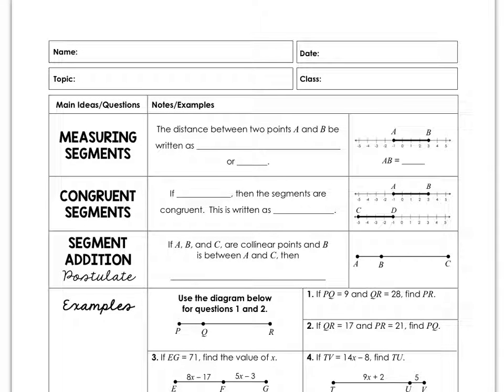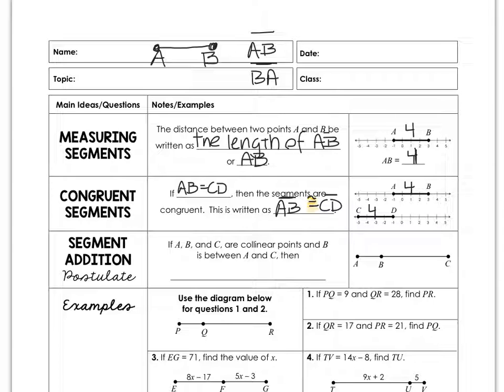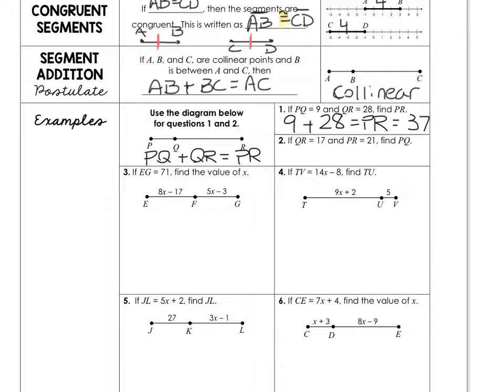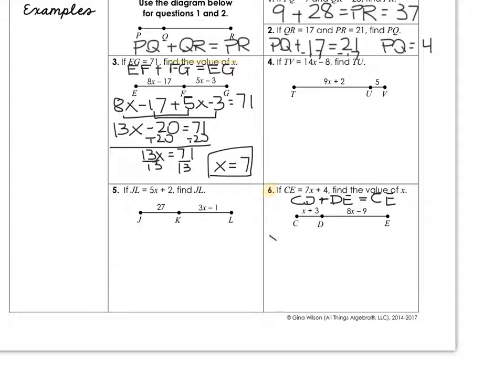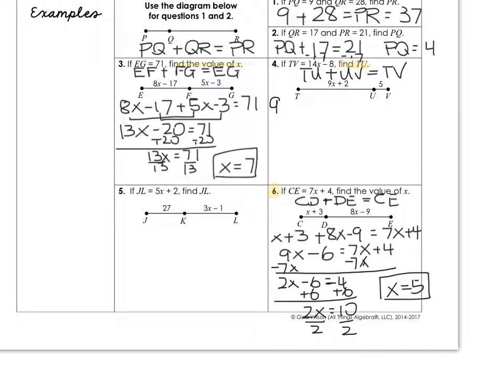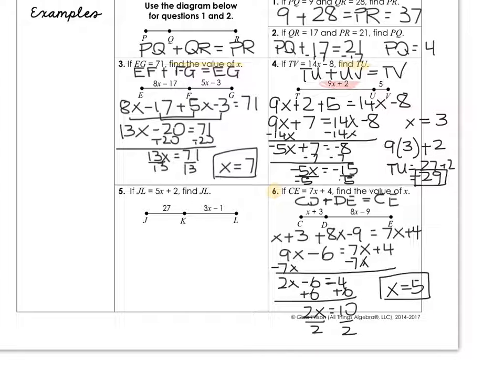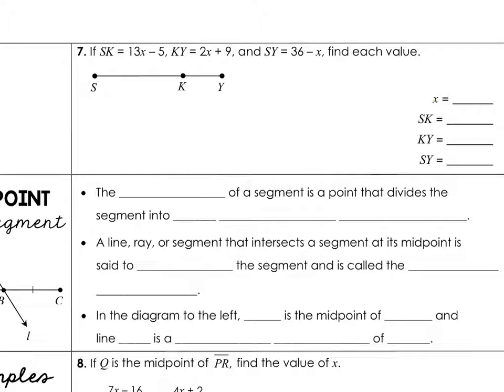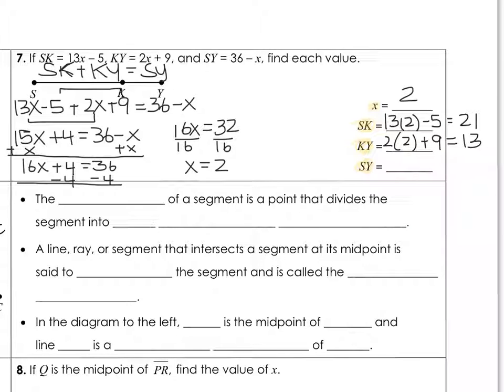Geo segment addition notes video